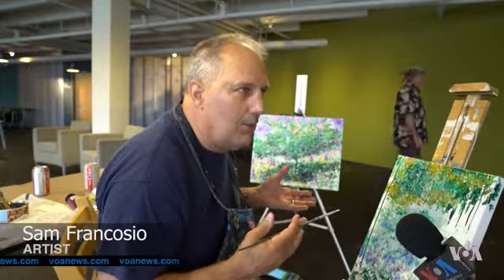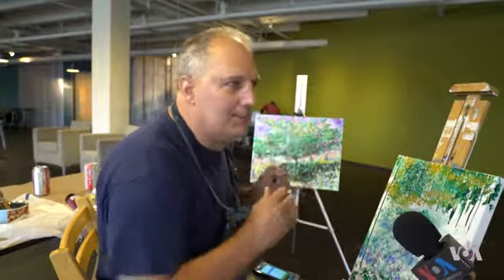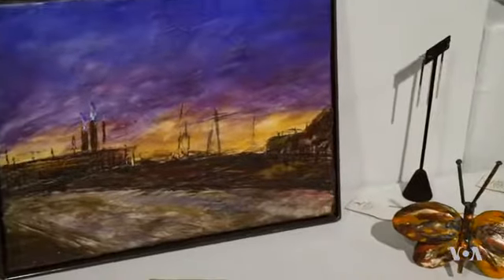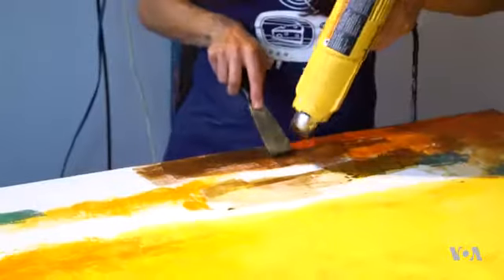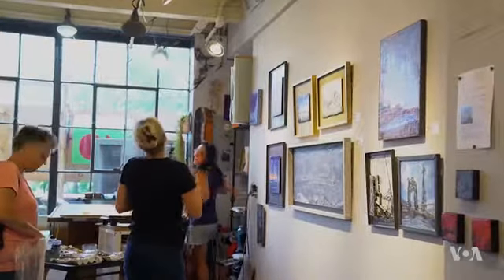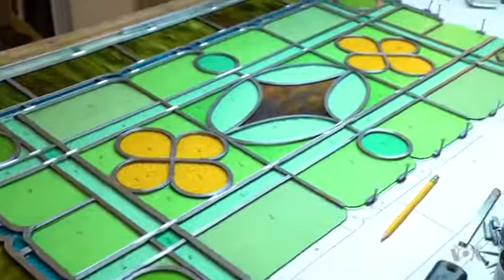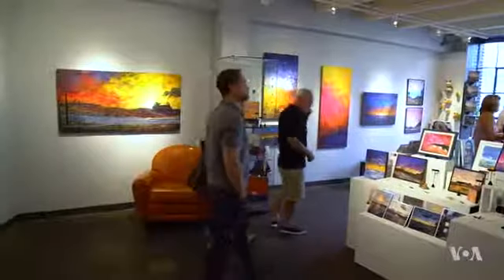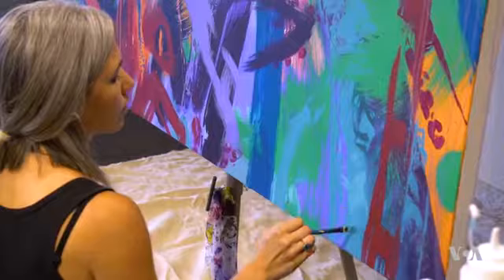An Industrial Area Now A Holy Place For Art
78th Street in Cleveland, Ohio, has been transformed from an industrial area into an art mecca. Once home to a car manufacturer, its old metal doors and freight elevators serve as a setting for bright paintings and abstract sculptures. Maxim Moskalkov has the story.